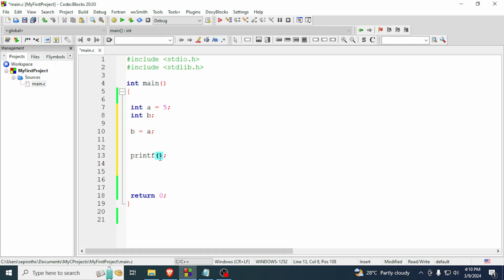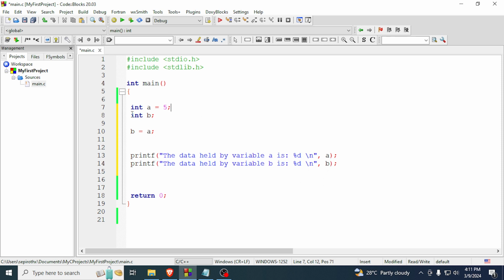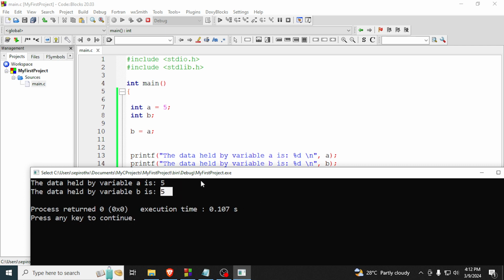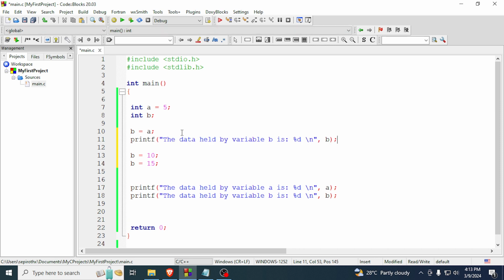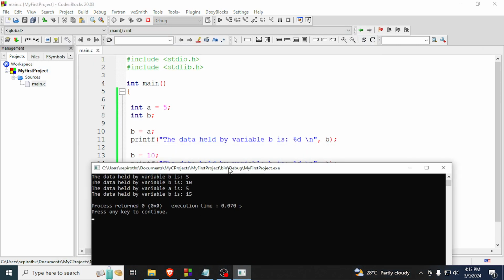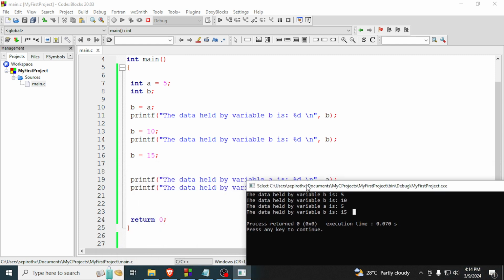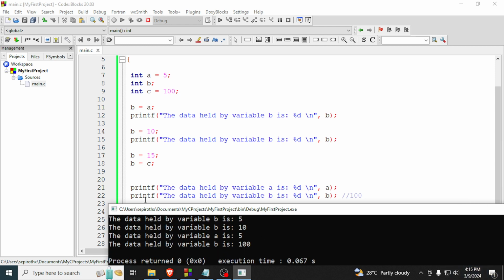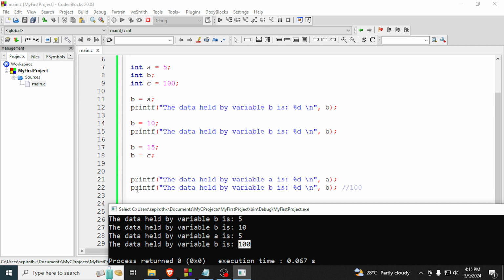C language Tutorial with Code:Blocks Part 9 - Overlapping variable values